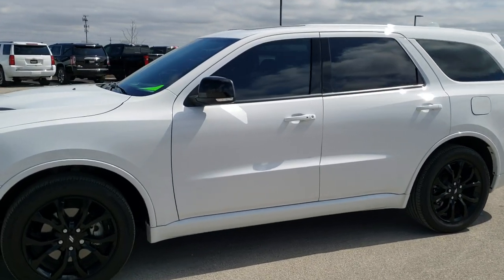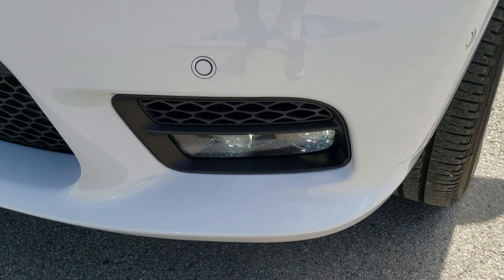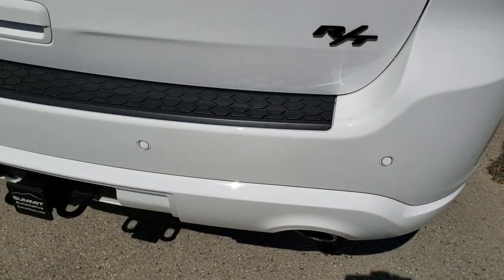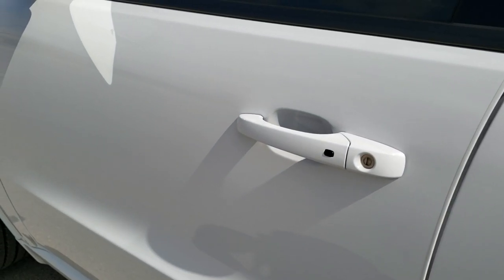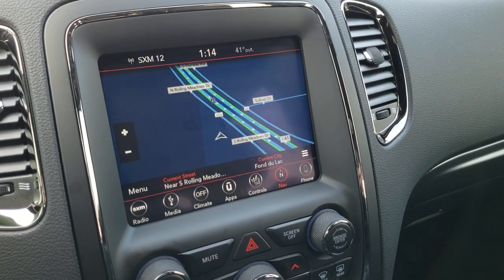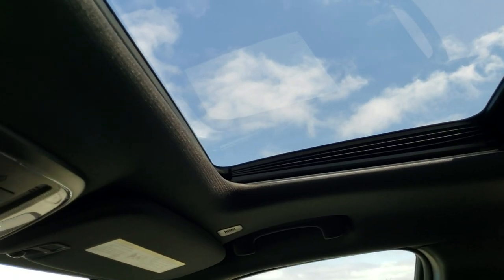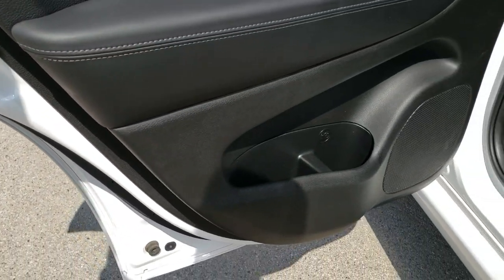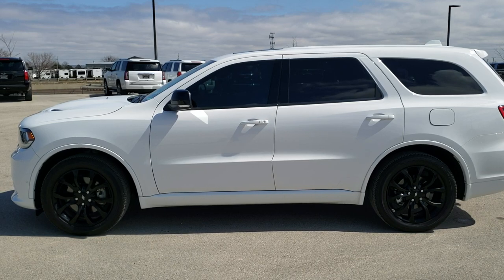2018 DODGE DURANGO AWD R/T 5.7L HEMI WHITE KNUCKLE WALK AROUND REIVEW 10621 SOLD!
This 2018 DODGE DURANGO R/T AWD IN WHITE KNUCKLE CLEARCOAT AND WITH THE 5.7L V8 HEMI is the vehicle we did walk around review of today.

Thank you for checking out this video of this 2018 DODGE DURANGO R/T AWD IN WHITE KNUCKLE CLEARCOAT AND WITH THE 5.7L V8 HEMI

STOCK: 10621
PRICE: $38,999
MILES: 9,334
MAKE: DODGE
MODEL: DURANGO
VIN: 1C4SDJCTXKC633938
LOCATION: FOND DU LAC OSHKOSH WISCONSIN, 54937 TRUCKS ON 41

1 OWNER! CLEAN TITLE HISTORY! 5.7 Liter V8 Hemi Engine, 360 Horsepower, R/T Package, Blacktop Edition, 8 Speed Automatic Transmission, All Wheel Drive Four Wheel Drive AWD, Factory GPS Navigation System, Power Sunroof Moonroof Sun Roof Moon Roof, Reverse Backup Camera Rearview Camera, Dual Rear Exhaust, Blind Spot Monitoring with Rear Cross-Path Detection, Non Smoker, Dual Power Air Conditioned Ventilated and Heated Seats, Black Ebony Leather Seats, Bucket Seats, Memory Driver's Seat, 2nd Row Heated Quad Seating Quads, 3rd Row Seats Two Seater, Fold Flat Third Row Seats, Towing Package with Receiver Trailer Hitch and Trailer Wiring Tow Package, Power Mirrors with Built-in Directional Signals, Heated Power Mirrors with Blindspot Indicators, Electronic Stability Control Traction Control ESC, Bridgestone Ecopia H/L 422 265/50 R20 Tires, 20 Inch Rims Premium Wheels, Painted Alloy Rims Premium Wheels, Four Wheel Disc Brakes, HID High Intensity Discharge Headlights, LED Fog Lights, LED Running Lights, LED Tail Lamps, Projector Lamp Headlights, Sonar with Front and Rear Bumper Sensors, Easy Fuel Capless Fuel Fill, Chrome Tipped Exhaust, Cowl Induction Sport Hood, AM / FM Radio Tuner, Sirius/XM Satellite Radio Capabilities Sirius / XM, Uconnect (R) 8.4 AM/FM System 8.4 Inch Touchscreen with AM/FM, 7-Inch Multi-View Display, SOS / Assist System, U Connect Hands Free Bluetooth Hands-Free Phone System Blue Tooth, Android Auto Compatible, Apple Car Play Compatible, Auxiliary MP3 Jack Portable Audio Connection, USB Jack Portable Audio Connection, Enter-N-Go System Keyless Entry System, Keyless Entry with Factory Remote Start, Push Button Start, Power Raise and Close Rear Gate, Rear Window Defroster, Adjustable Height Seatbelts, Driver and Passenger Front Air Bags, L.A.T.C.H. Child Safety System, Side Curtain Air Bags SRS Safety Restraint System, 2nd Row Power Windows, Heated Steering Wheel Multi-Function Steering Wheel Controls, Homelink System with Three Programmable Buttons for Garage Doors, Lighting Systems & Security Systems, Compass, Outside Temperature Display and Mileage Display, Dual Multi-Zone Climate Control , Fold Down Rear Seats, Factory Floormats, Carbon Fiber Dash And Door Trim, Air Conditioning AC, Cruise Control, Power Locks, Power Windows, Automatic Headlights Autolamp, Power Tilt/Telescope Steering Wheel, 115V / 150W Auxiliary Power Outlet, 3 Year / 36,000 Mile Remaining Factory Bumper to Bumper Warranty, Whichever comes first, 5 Year / 60,000 Mile Remaining Powertrain Factory Warranty, Whichever comes first, White Knuckle Clearcoat, ONE OWNER! CLEAN AUTOCHECK! Very very clean inside and out! This is one of the sharpest 2019 Dodge Durango suvs we have ever had on our lot! Make your move before this super clean 4wd is gone!

STOCK: 10621
PRICE: $38,999
MILES: 9,334
MAKE: DODGE
MODEL: DURANGO
VIN: 1C4SDJCTXKC633938